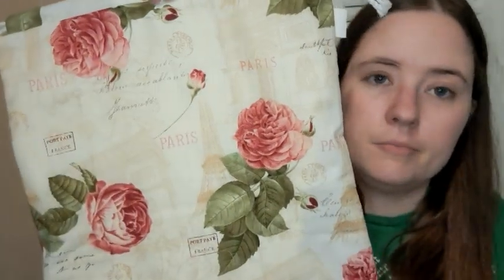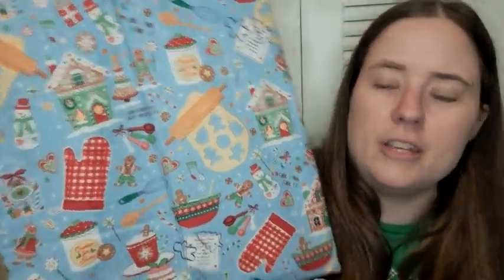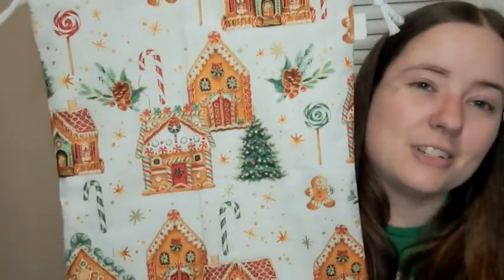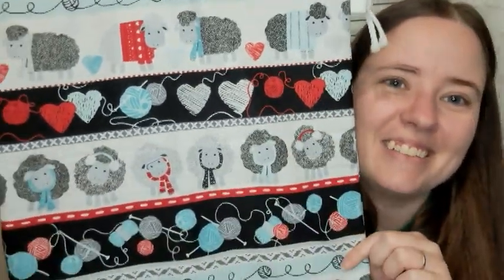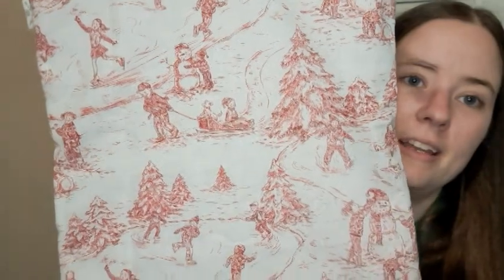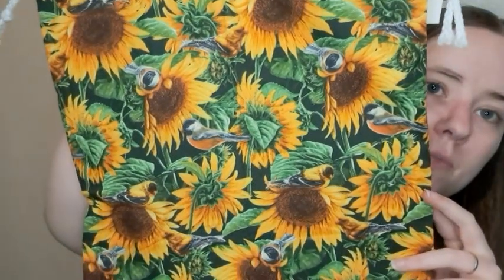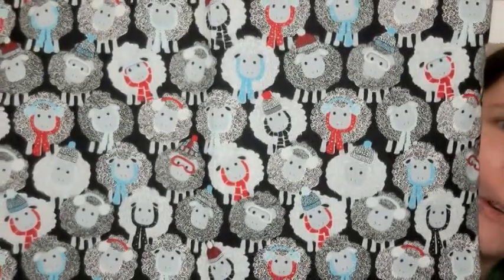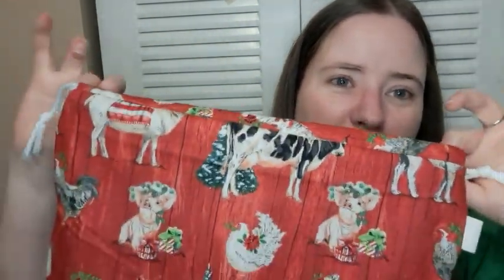Shop Update | DEC 3rd, 5pm CST